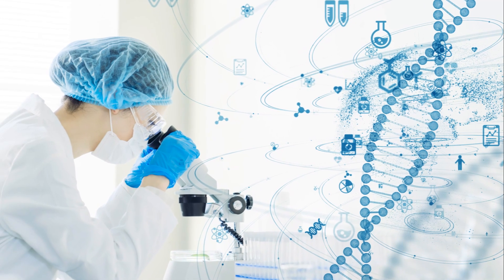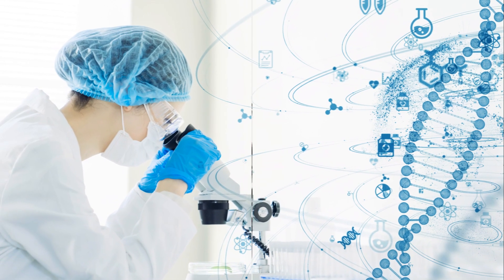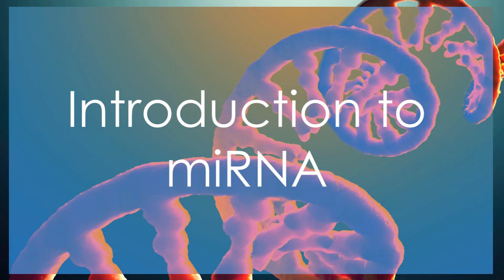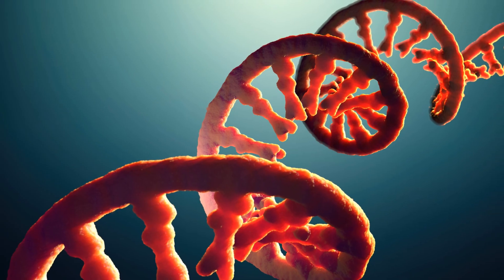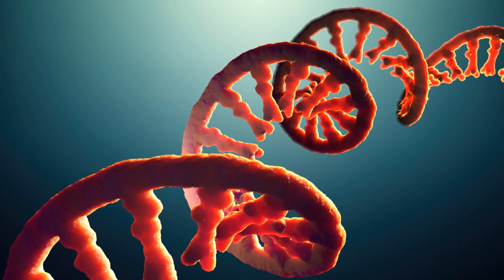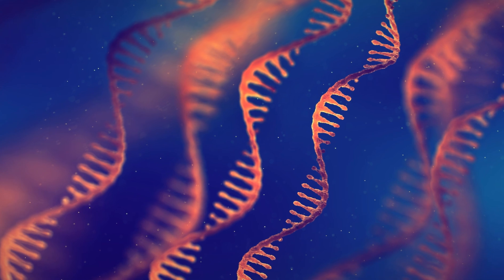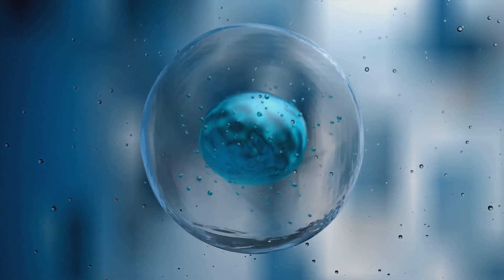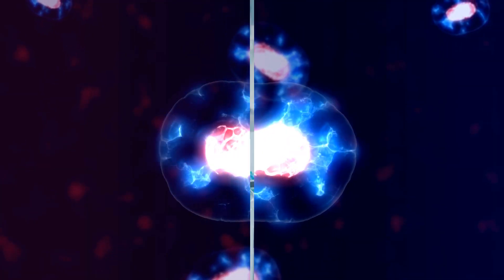miRNA or microRNA - What it is and How it Works?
Welcome to BOC Sciences' miRNA customization service! miRNA, or microRNA, is a class of small RNA molecules that play crucial roles in gene expression regulation. We offer customized miRNA synthesis services tailored to meet your research needs.
Whether you're conducting basic research, preclinical trials, or drug development, our professional team will provide you with high-quality, customized miRNA products according to your specific requirements. Our services include synthesis, modification, and purification of miRNA to ensure you receive products that meet the highest standards.
With our miRNA customization service, you can choose different lengths, sequences, and modification options to suit your experimental design needs. Whether you need miRNA precursors, mature miRNA, or miRNA mimics, we can provide you with a one-stop solution.
BOC Sciences boasts an advanced technology platform and extensive experience, dedicated to providing researchers and the biopharmaceutical industry with the highest quality miRNA products and services. Our goal is to help you accelerate research progress, drive scientific development, and innovation.